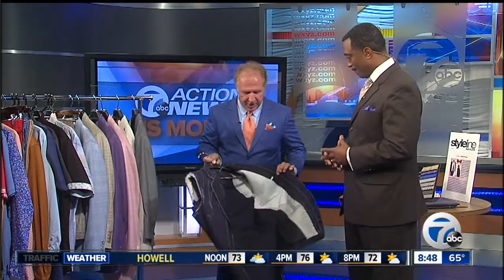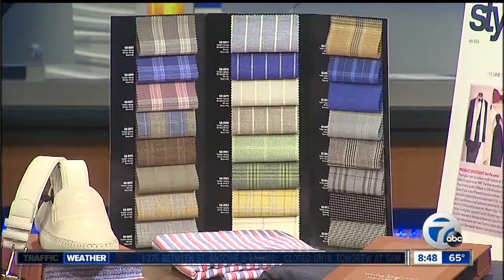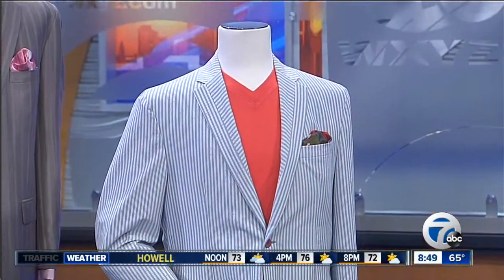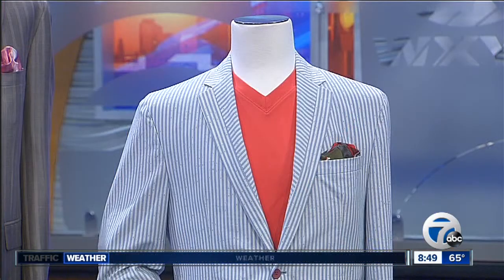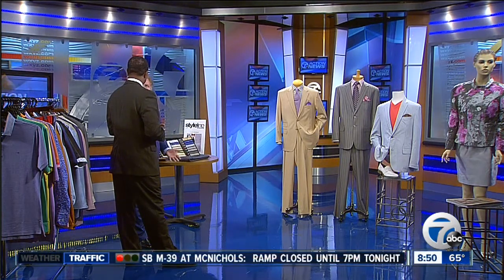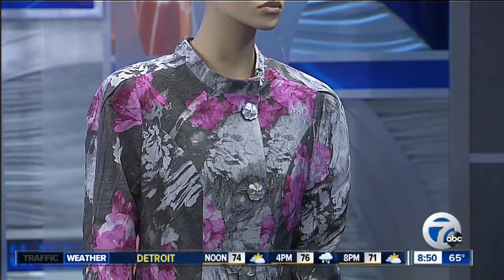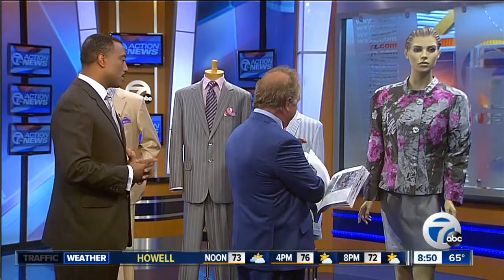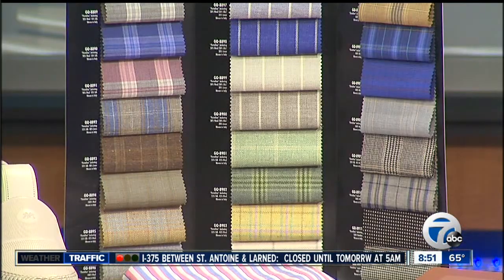men's clothing store